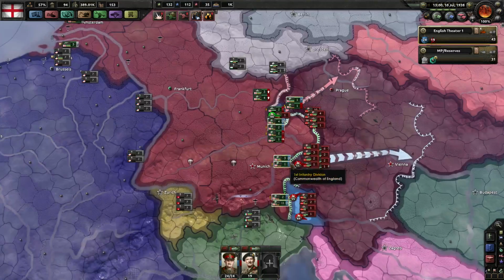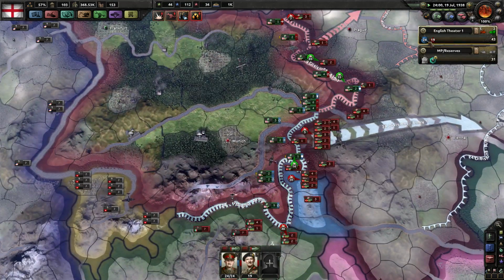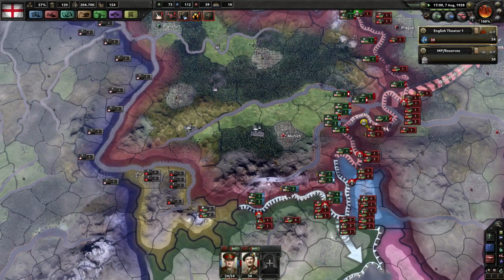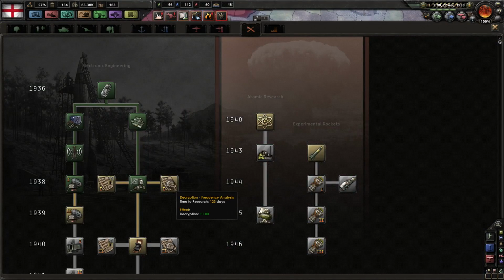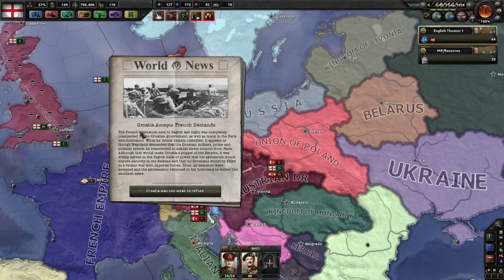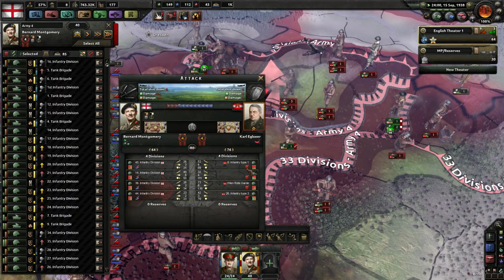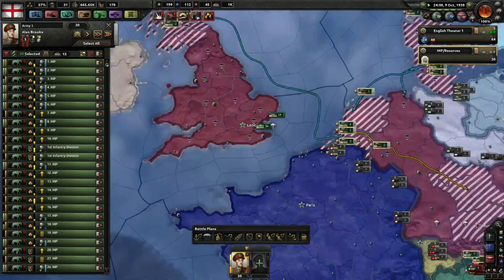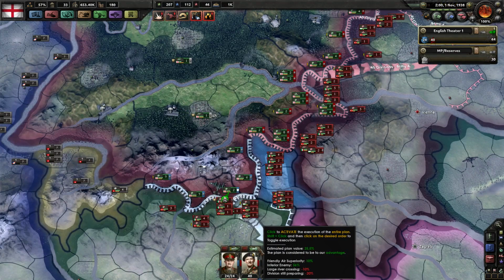Let's Play Hearts Of Iron 4 - Emperor of the World England 07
Let's Play Hearts of Iron 4 with „Emperor of the World“ mod. Playing as England with goal to recreate British colonial empire.

Hearts of Iron IV: Emperor of the World The year is 1936, and it has been more than a century since Napoleon's armies marched victorious
through Europe. As the decades passed, new ideologies and movements began to threaten the royal status quo, such as De Leonism, Strasserism and Americanism. The French Empire is ruled by an incompotent monarch, Russia has recently been transformed into a theocracy and Africa stands united against European imperialism. The question is, how will the world look in just 10 years?

Emperor of the World is a total conversion mod that imagines Napoleon winning the war against the multitude of French enemies. Although there is still an enormous amount of work to be done, the base of the mod is essentially complete.